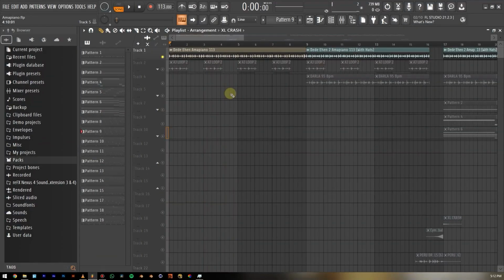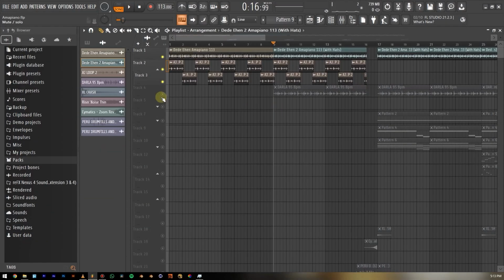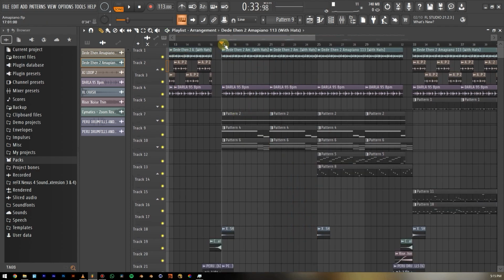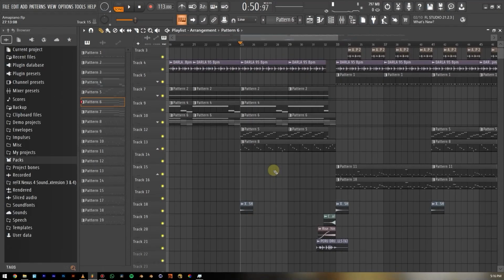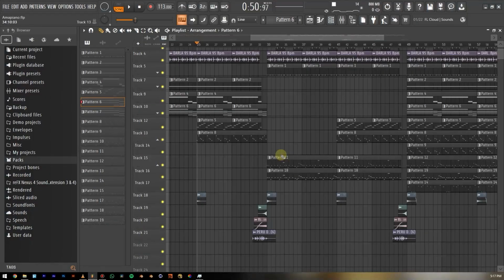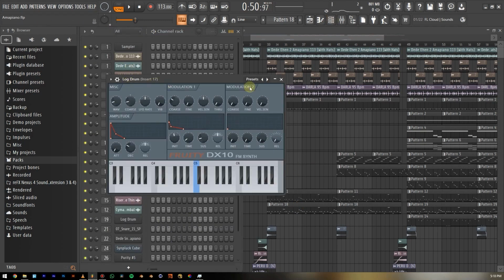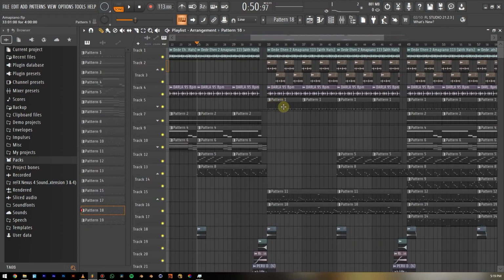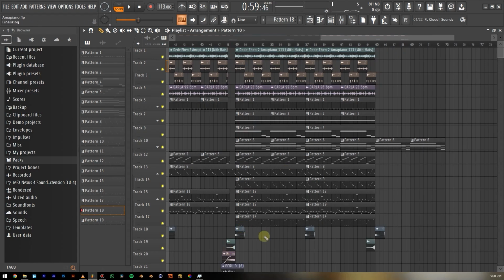Hiphop Producer making AMAPIANO for the First Time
In this captivating video, follow along as I experiment with the distinctive sounds and rhythms of AMAPIANO for the very first time. From crafting infectious melodies to layering intricate percussion, every moment is filled with excitement and discovery.